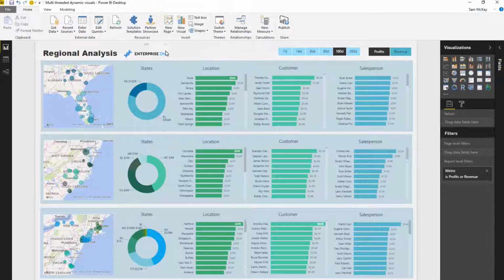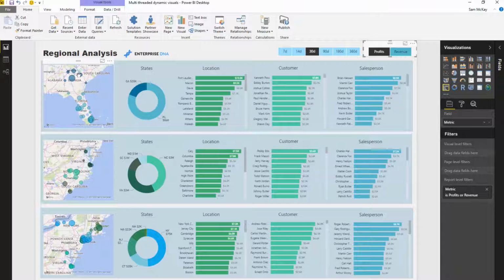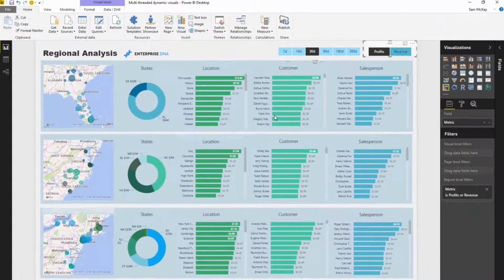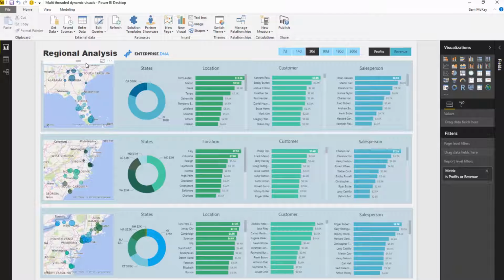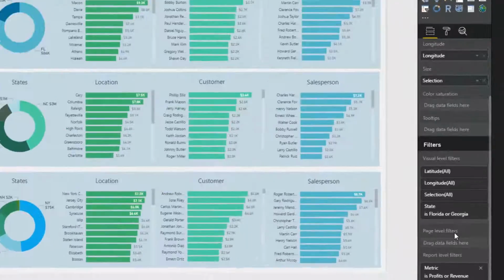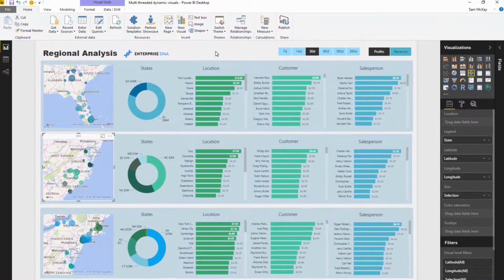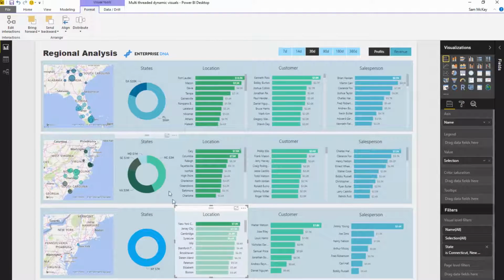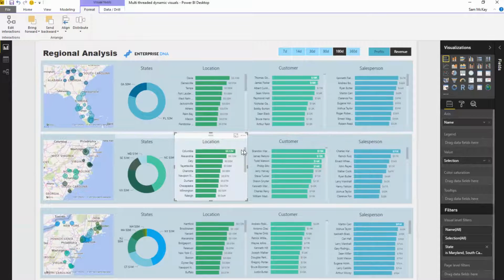Develop Compelling Visualisations Using Filter Fields & Visual Interactions in Power BI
Learn how to use the filter fields in Power BI desktop to create effective visualisations and reports.Combine this with the 'edit interactions' feature to bring immense flexibility to how you set up your report layouts

Video Details
0:14 usefulness of the visualization techniques
1:00 multi threaded dynamic visuals
1:50 using the filter fields
3:35 managing visual interactions

The Ultimate Advanced Viz. Technique in Power BI – Multi Measure Dynamic Visuals